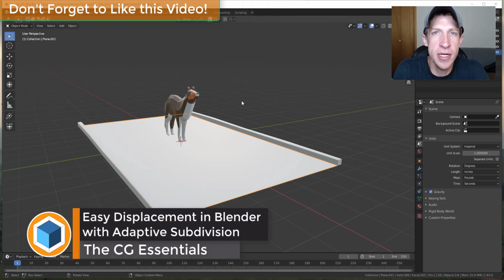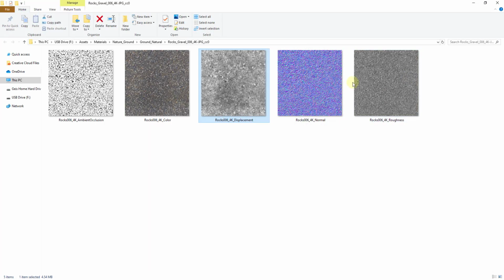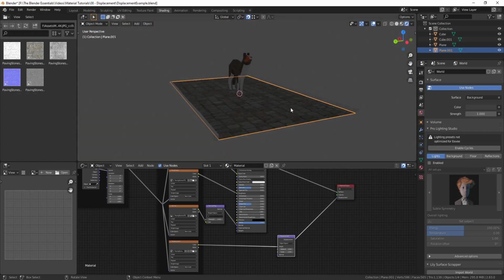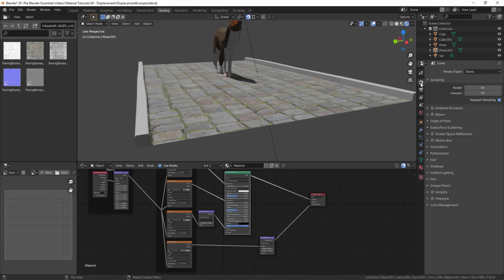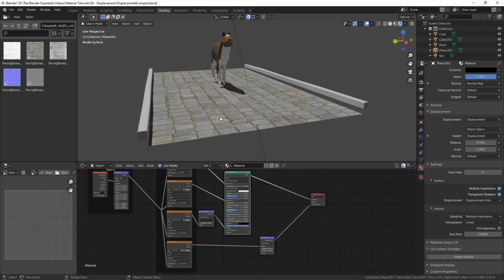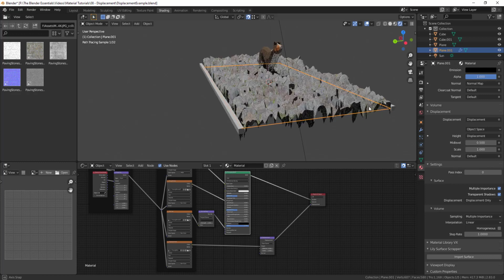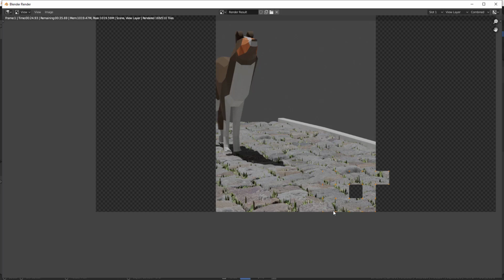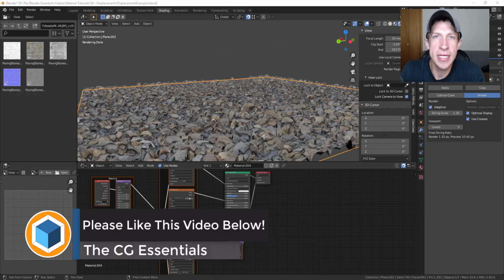Setting Up DISPLACEMENT MAPS and Nodes in Blender! (Adaptive Subdivision Trick)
In this video, learn how to set up Blender to simulate real surfaces using displacement maps, including one trick to make your displacement match your images!

0:00 – Video Intro
0:33 – Example Texture Location
0:55 – How Displacement Maps Work
1:43 – Setting Up Our Material
2:25 – Adjusting UV Map
3:28 – Displacement Map Node
4:08 – Switching to Cycles and Enabling Experimental Mode
4:44 – Enabling Displacement
5:34 – Subdividing Your Shape
6:02 – Enabling Adaptive Subdivision
6:23 – Simple Subdivision to Keep Border in Place
6:48 – Adjusting Displacement
7:44 – Rendering Image
8:23 – Displacement Quick Setup/Review